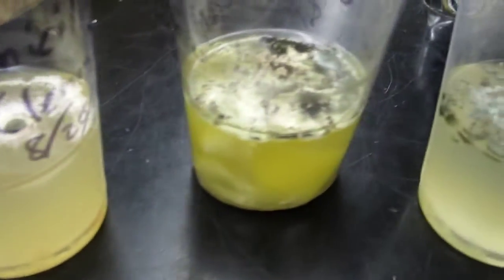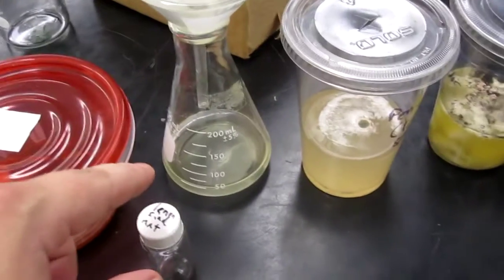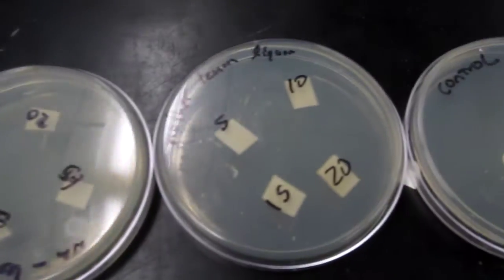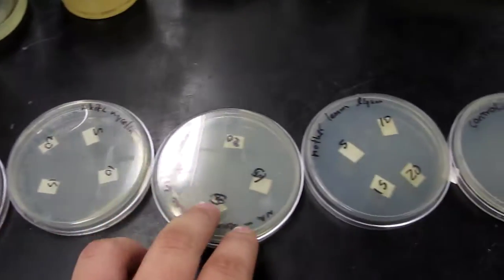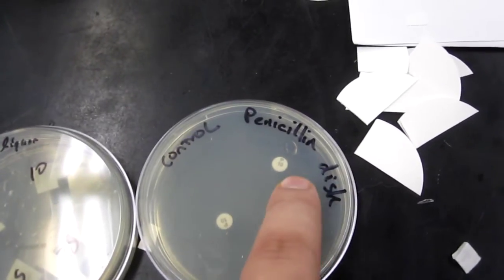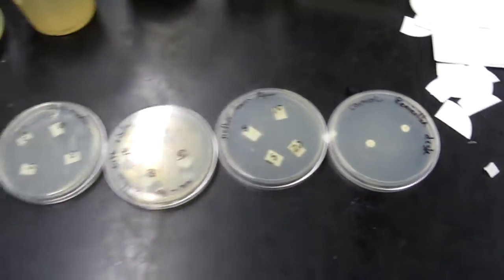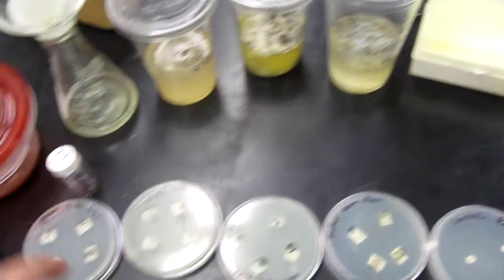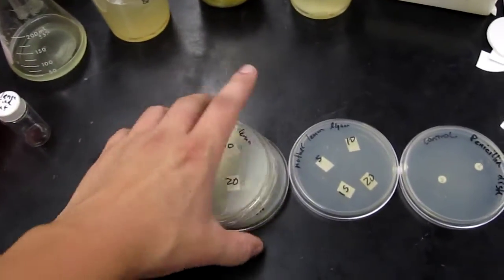Disc diffusion assay test of penicillin against Bacillus subtilis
Here is the 2nd part of the "at home penicillium" culture test.  I took varying amounts of liquid culture broth and put them on cut filter paper on nutriet agar plates that were covered with B. subtilis.  I plated 4 experimental dishes vs one control dish with two 10 unit discs of penicillin.

B. subtilis is a gram positive bacteria, and so should respond to pencillin.  Unfortunately, I wasn't able to check the plates until 3 days after the initial plating, so I saw no rings of inhibition.  I will update a blog post of the event soon and final pictures